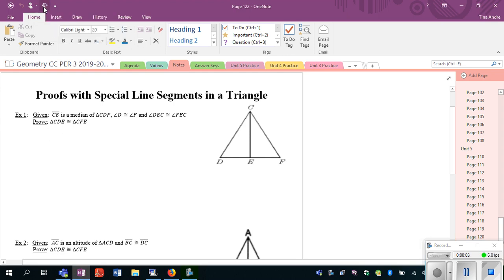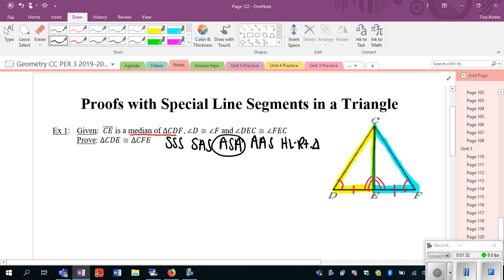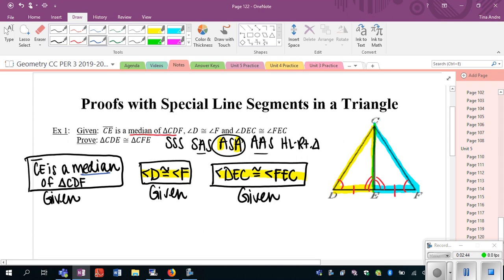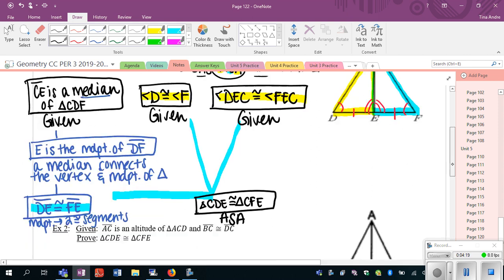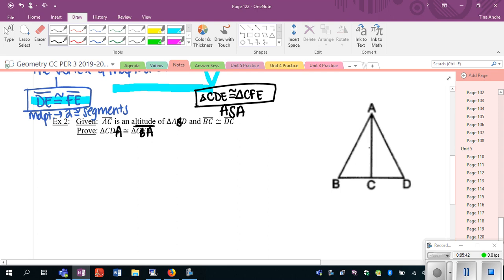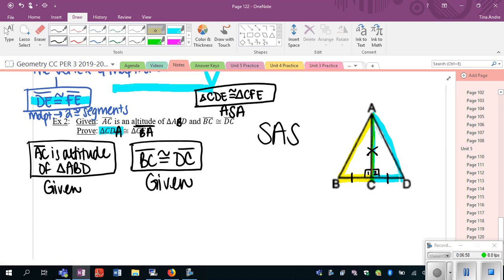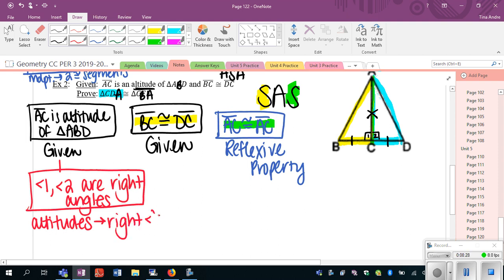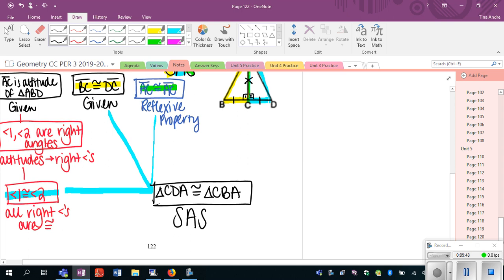Proofs with Special Line Segments in Triangles Video